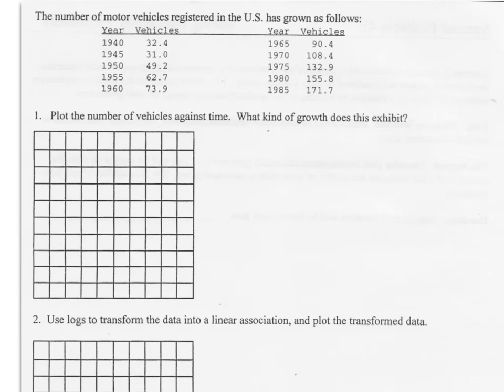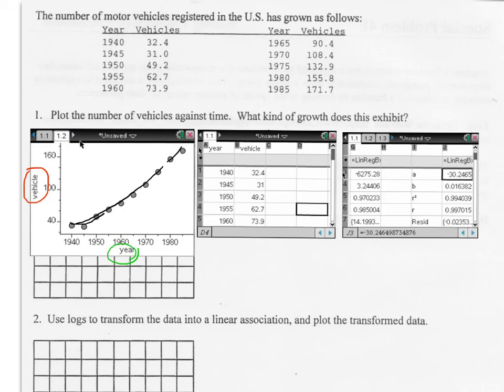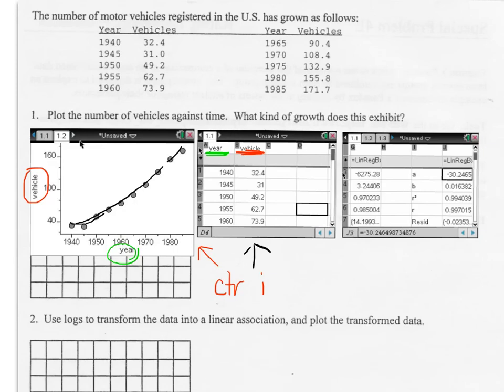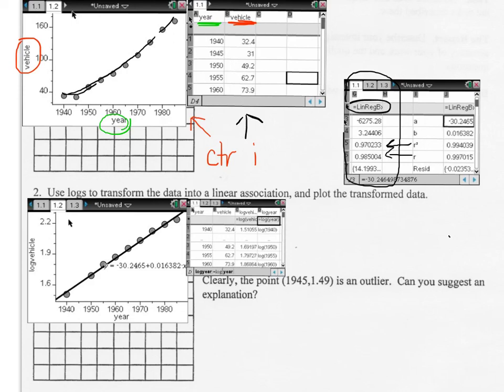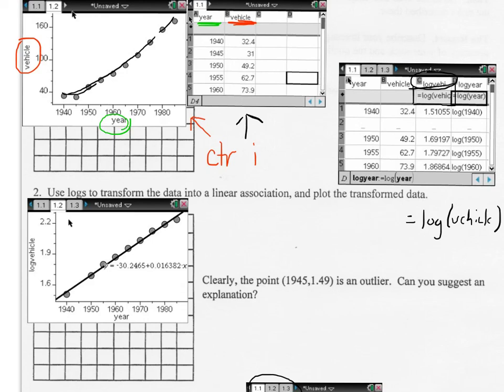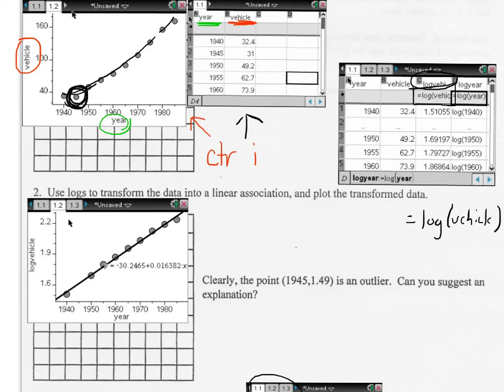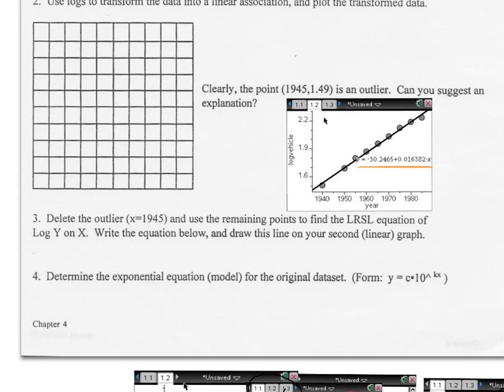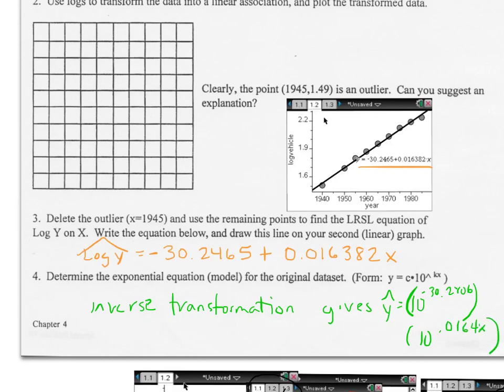Made with Explain Everything- transforming